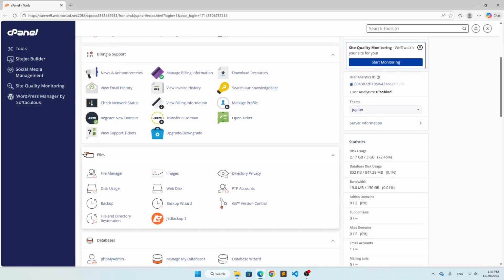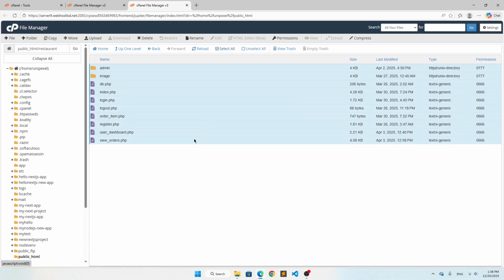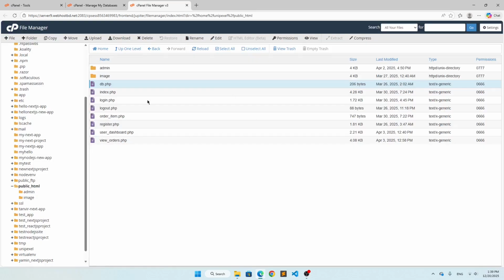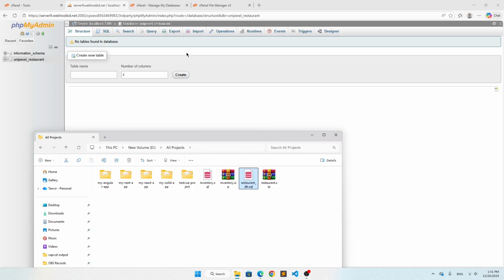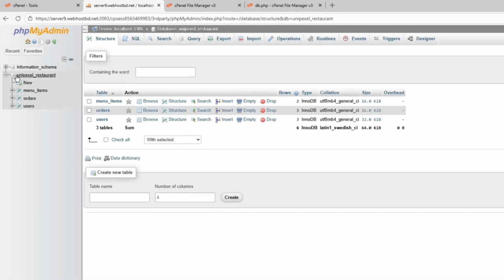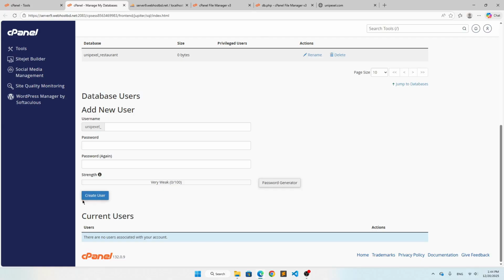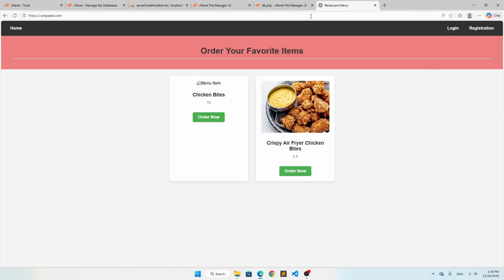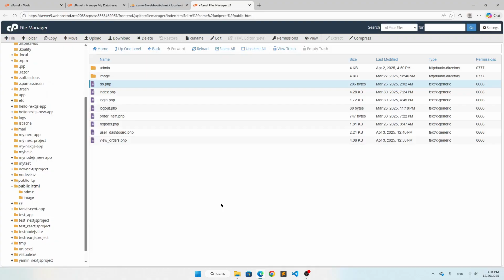How to host PHP Project on cPanel